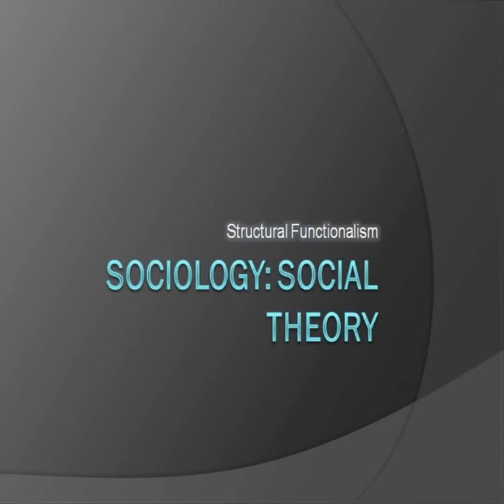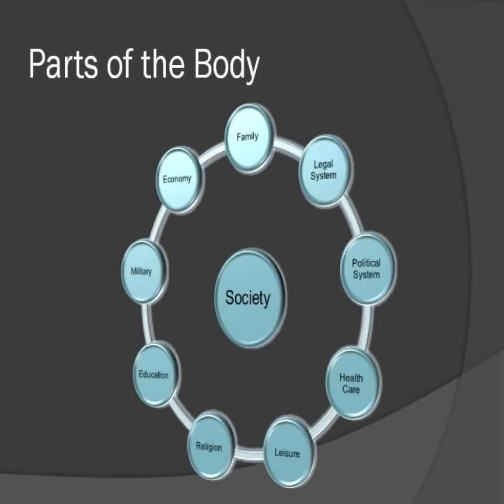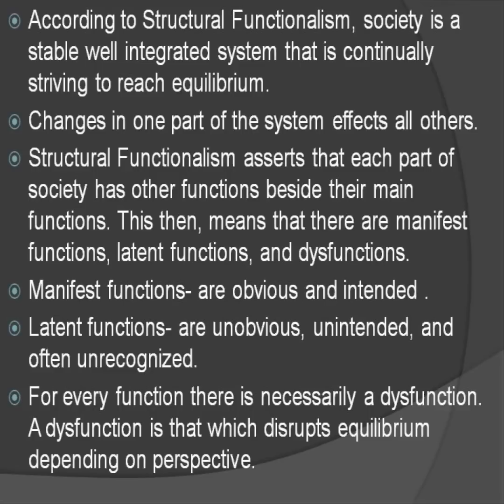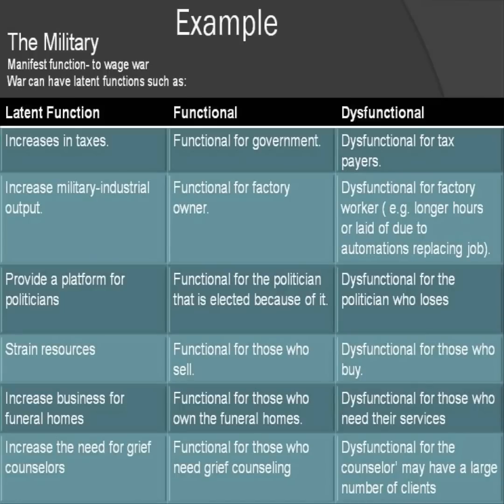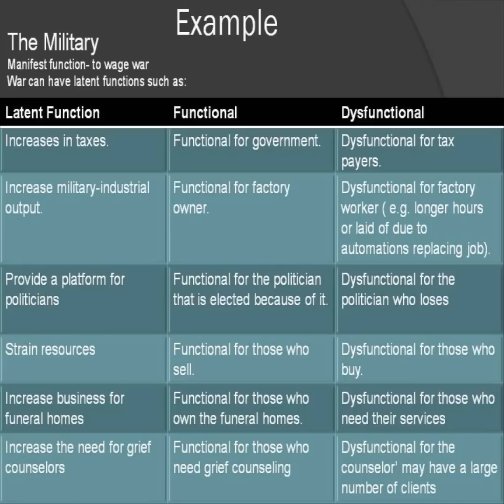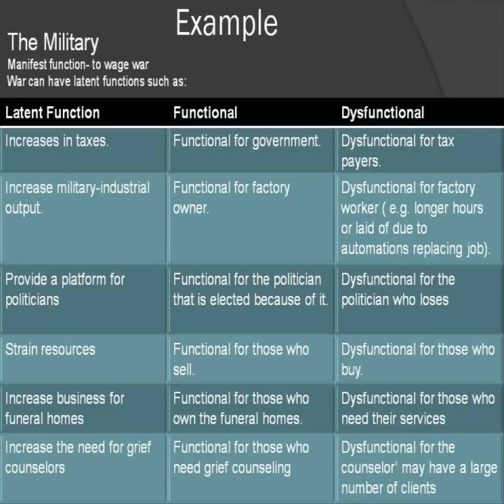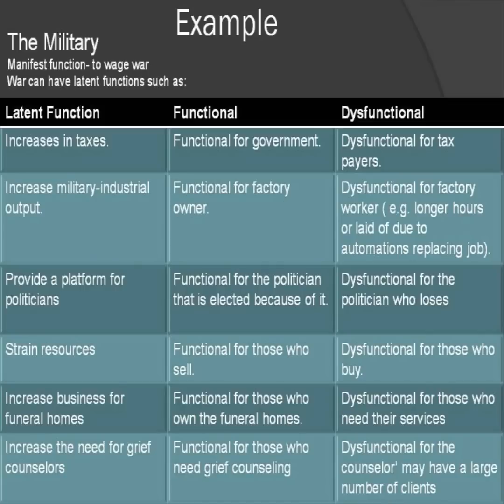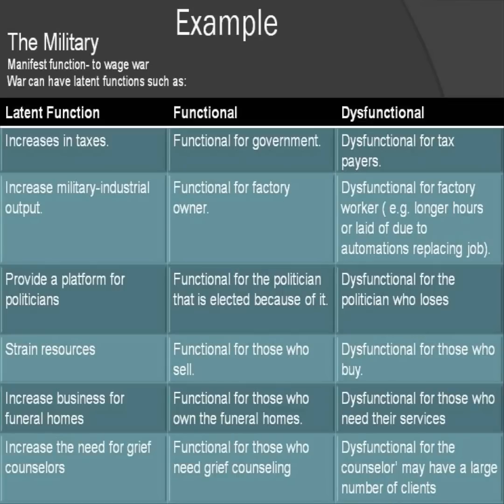Sociology Part 1: Structural Functionalism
A brief look into the social theory of Structural Functionalism.
Sources: Course notes